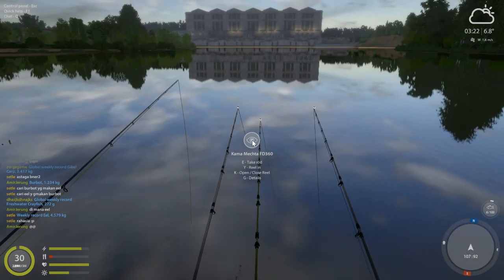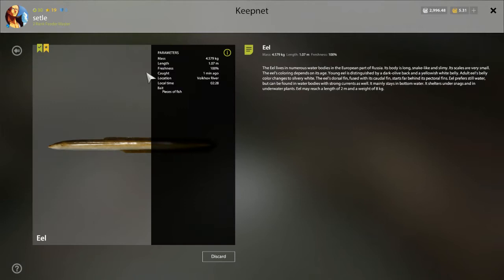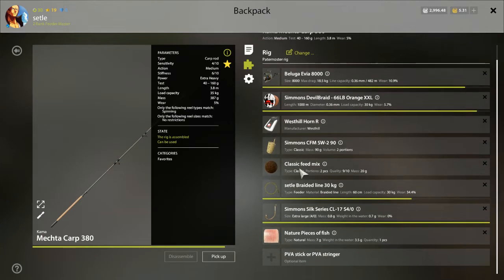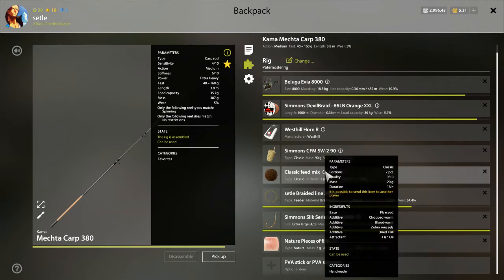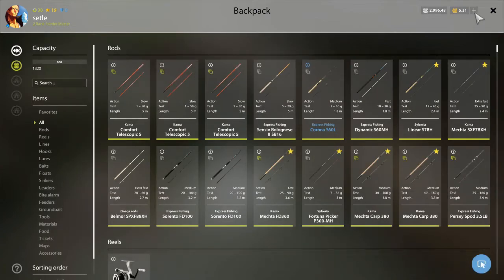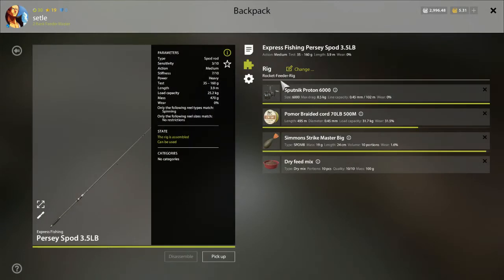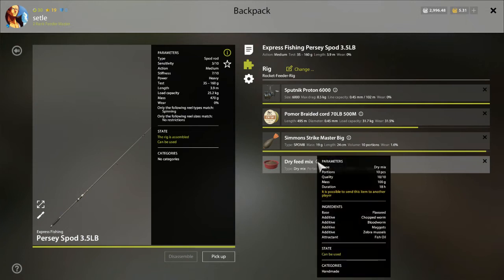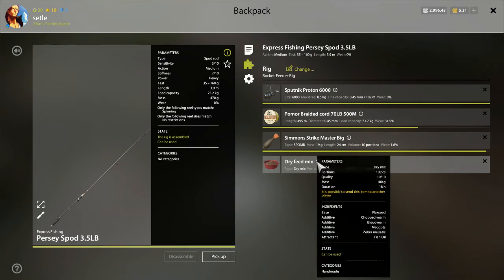Trophy Eel 4.5 kg Russian Fishing 4 Vulkhov River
Hunt for the Monster of Eel, Big Silver and Big Exp Russian Fishing 4